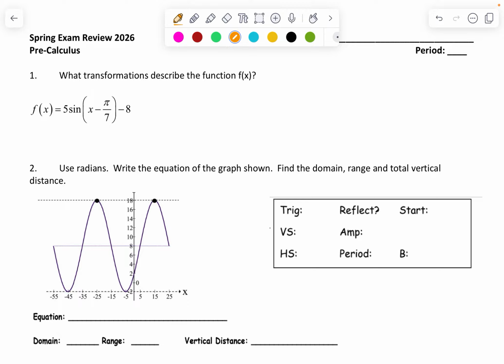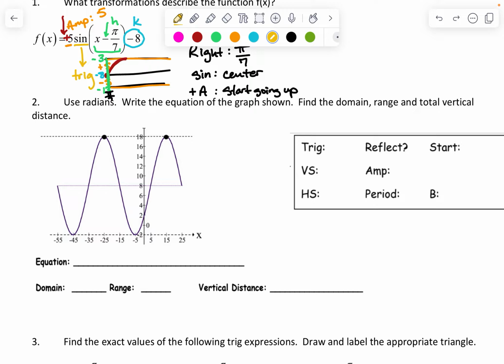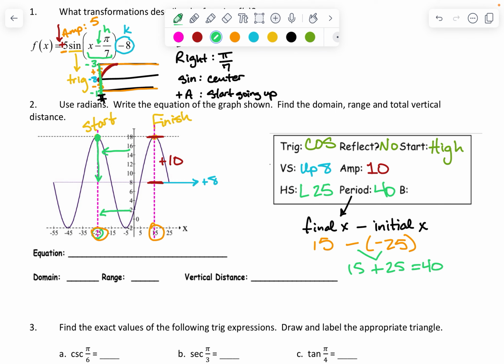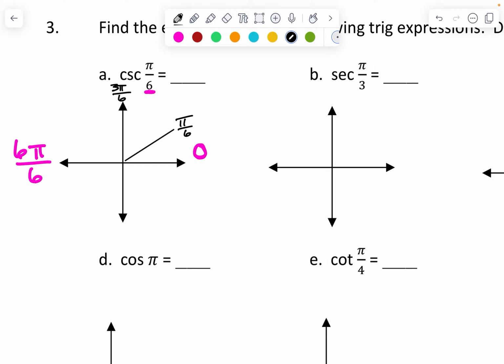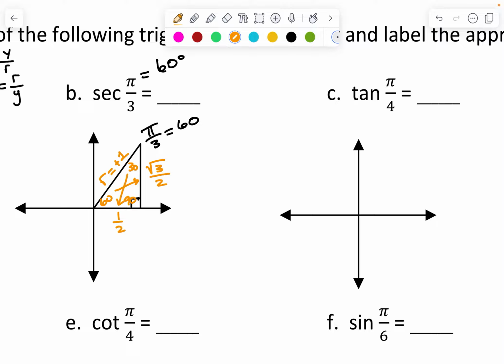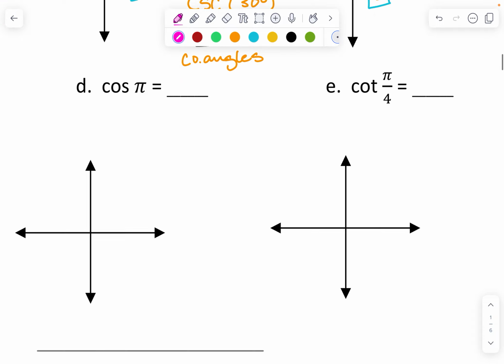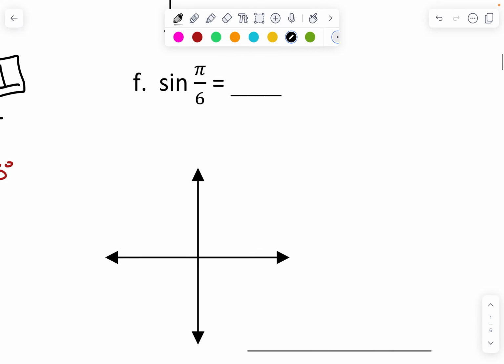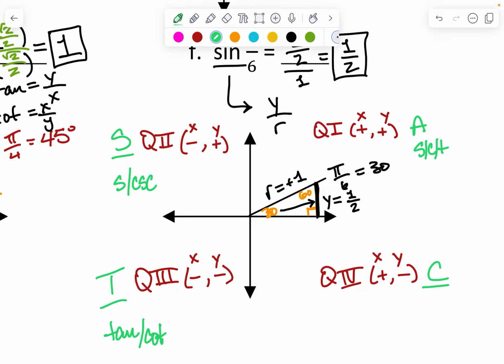25-26 Semester 2 Exam Review Pt. 1